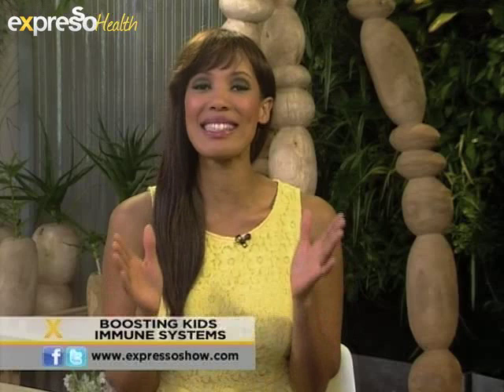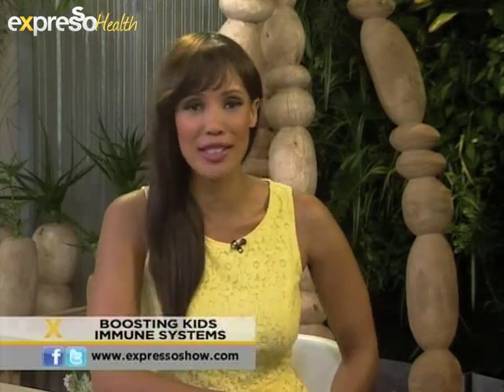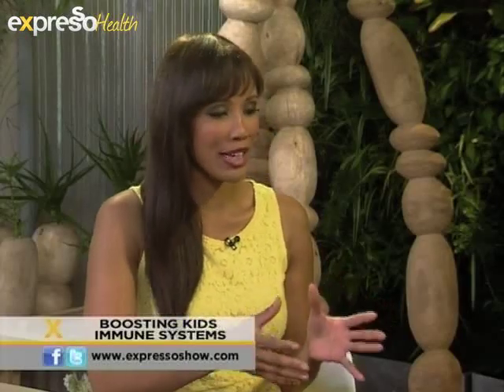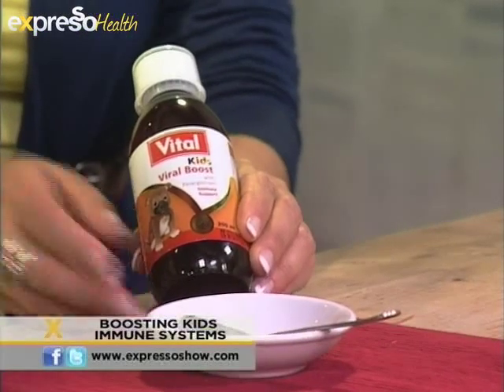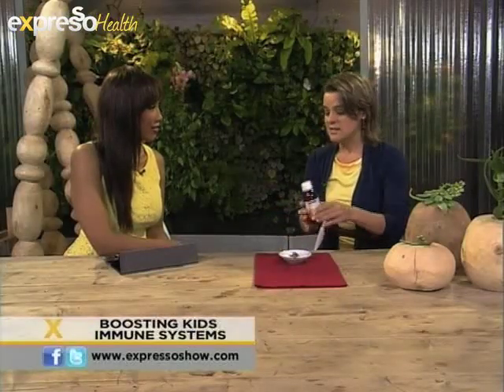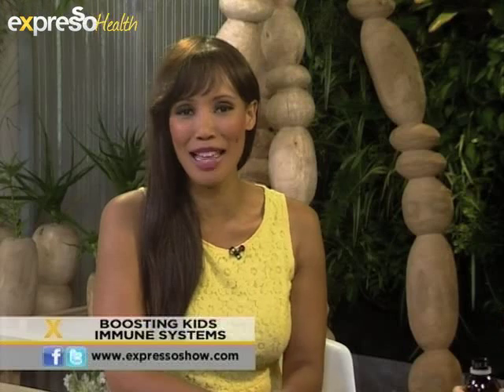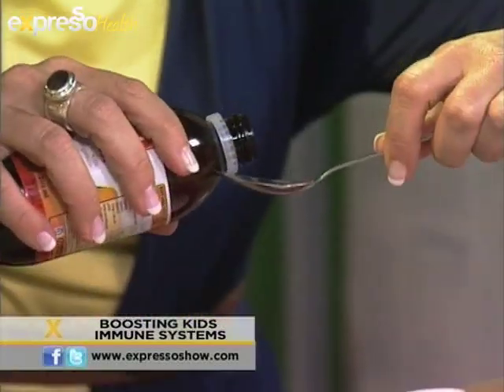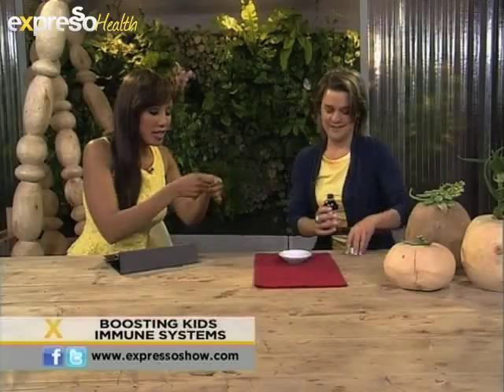Vital: Kids viral boost (18.10.2012)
Andrea provided us with information on how you can boost your child's immune system with Viral Choice.
Many young children under the age of 8 years suffer with recurrent respiratory tract infections, manifesting as sort throats, swollen tonsils and adenoids, sinusitis, cough, wheezing, difficult breathing at night, snoring and excessive mucous congestion.
Unfortunately a large percentage of these children are required to take frequent and prolonged courses of chemical antibiotics, which may in the long term, weaken the immune system and exacerbate allergies. The antibiotics work for several weeks only, it at all, and then another virus or allergy comes along to attack the immune system of your child. You feel helpless, confused and continually worried about the next infection that will surely come along.